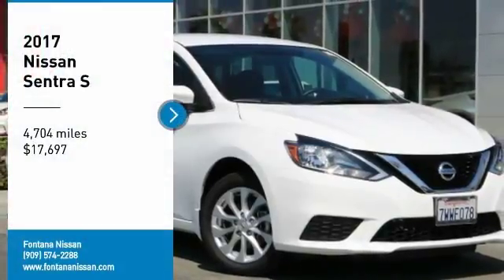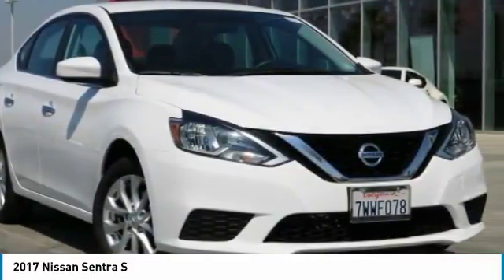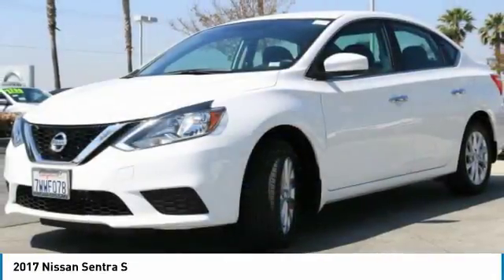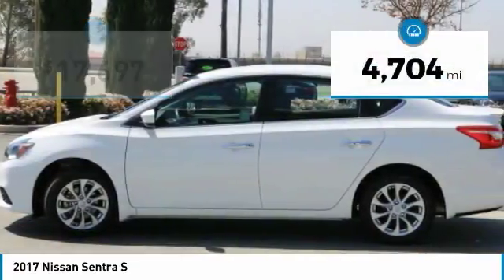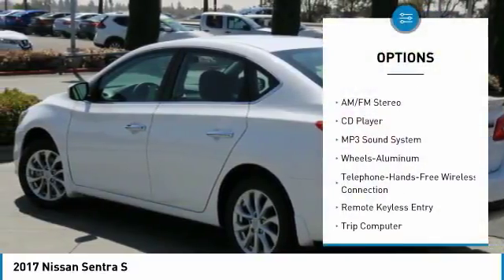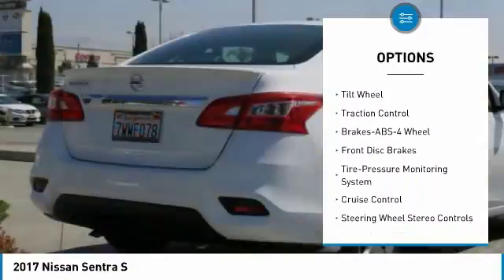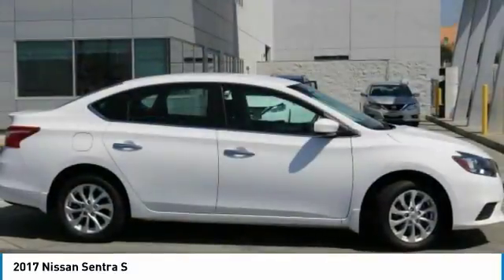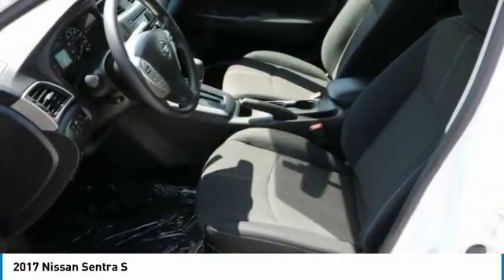2017 Nissan Sentra new, Altima, Maxima, Sentra, 370Z, Murano, Fontana, Rancho Cucamonga, Ontario, Sa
2017 Nissan Sentra S

Fontana Nissan
16444 South Highland Avenue

***BLUETOOTH WIRELESS / HANDS FREE***, ***USB PORTS***, ***KEYLESS ENTRY***, ***LOW MILES***, ***FUEL EFFIECIENT WITH PLENTY OF POWER***, ***REMAINDER OF FACTORY WARRANTY***, CLEAN CARFAX, **NISSAN CERTIFED**, Sentra S.brOdometer is 2234 miles below market average!brbrCertified.brNissan Certified Pre-Owned Details:brbr * Powertrain Limited Warranty: 84 Month/100,000 Mile (whichever comes first) from original in-service datebr * 167 Point Inspectionbr * Roadside Assistancebr * Transferable Warranty (between private parties)br * Includes Car Rental and Trip Interruption Reimbursementbr * Vehicle Historybr * Warranty Deductible: $50brbrbrClean CARFAX.brbrbrTO SEE MORE QUALITY VEHICLES LIKE THIS RIGHT OR DIAL .